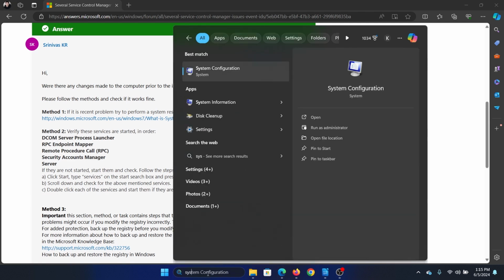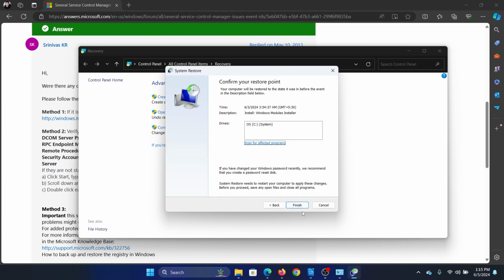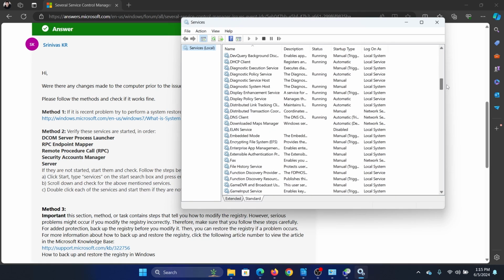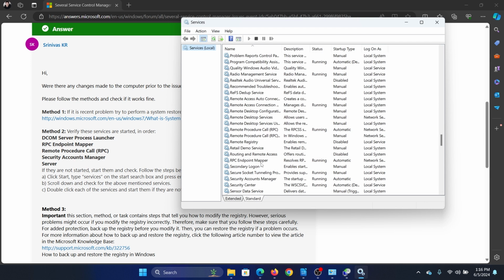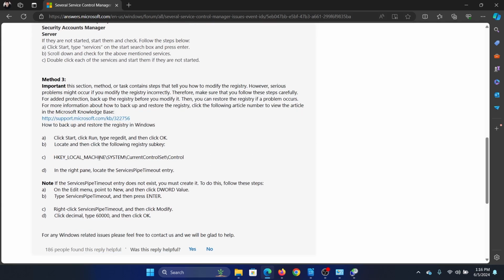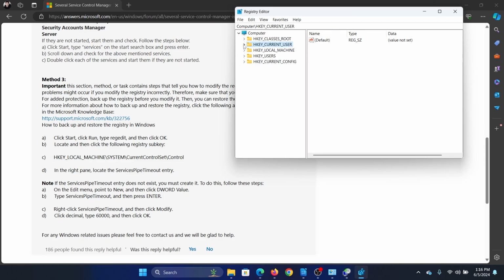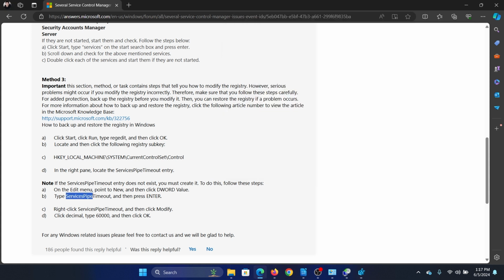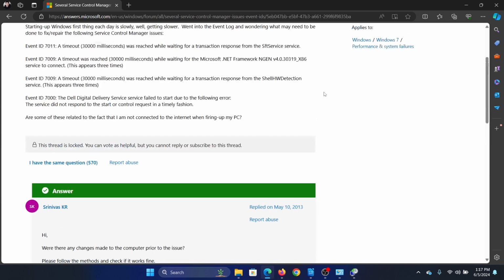How To Fix Service Control Manager Error 7009 On Windows 11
Video Title: How To Fix Service Control Manager Error 7009 On Windows 11

If you wish to fix Service Control Manager Error 7009 On Windows, then please watch this video.